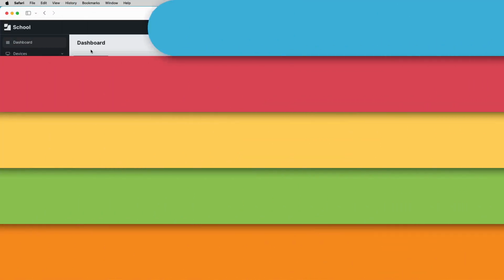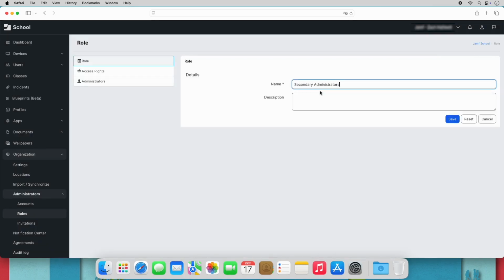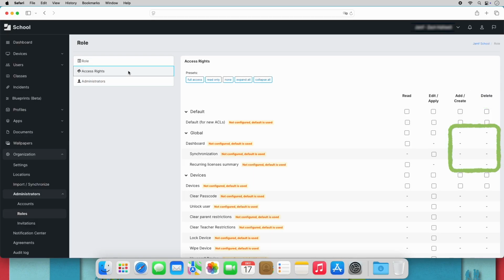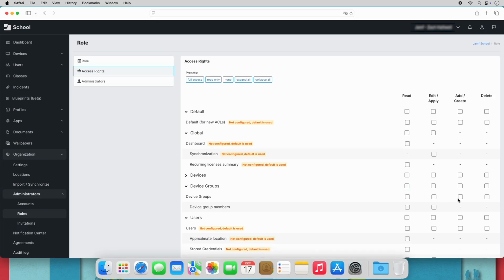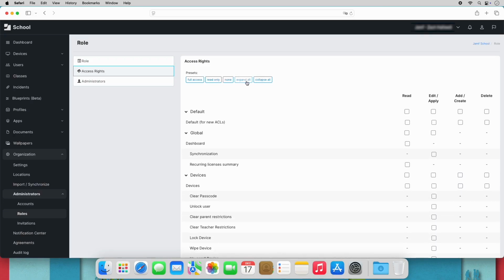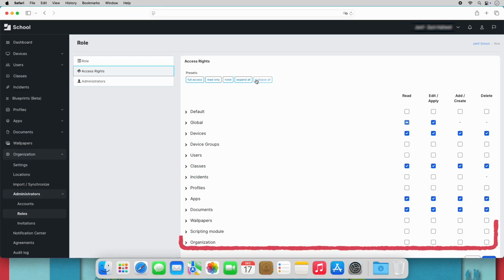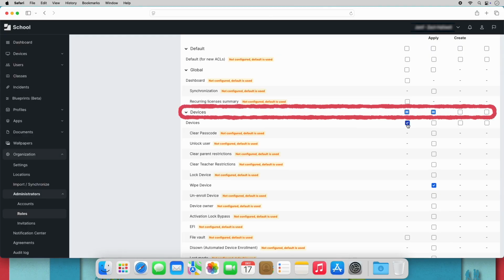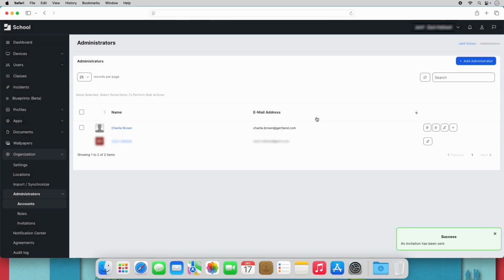Administrator Accounts and Roles in Jamf School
Administrator accounts are used to log in and access Jamf School
Roles are used to determine which permissions administrator accounts have
New roles can be created from Organization  Administrators  Roles  Create role
Access rights must be added to roles to determine which permissions those roles have
Read permissions allow administrators to view associated options
Edit permissions allow administrators to make updates to associated options
Add permissions allow administrators to create new objects for associated options
Delete permissions allow administrators to remove objects for associated options
It is recommended to give a role the least amount of permissions needed for administrators to do their work
New administrators can be created from Organization  Administrators  Accounts  Add Administrator
Enter the new administrators email and name and then select a role for them
The new administrator will receive an email to reset their password and log in
Pending invitations can be viewed and deleted from Organization  Administrators  Invitations